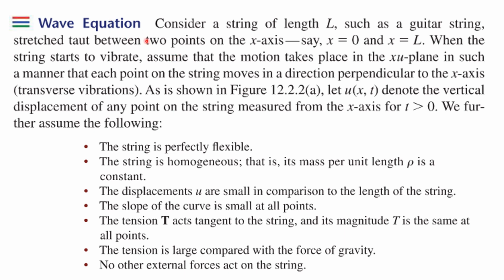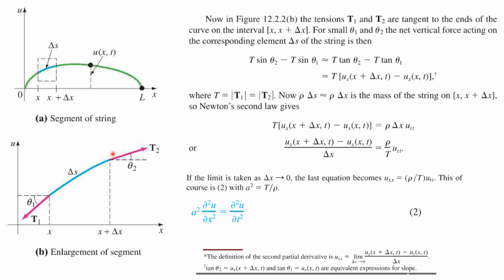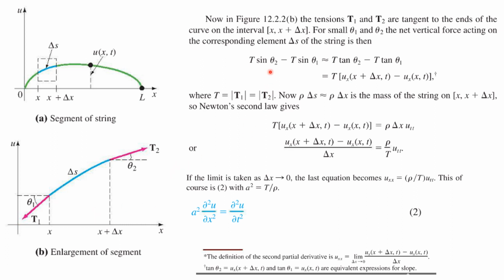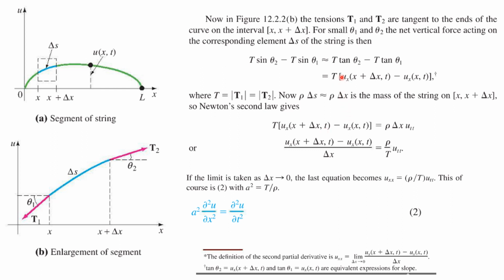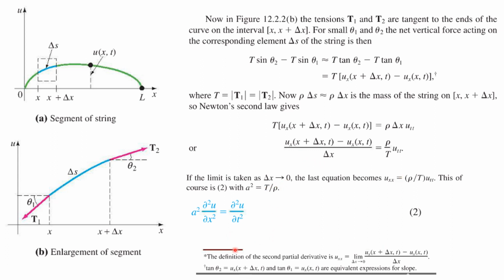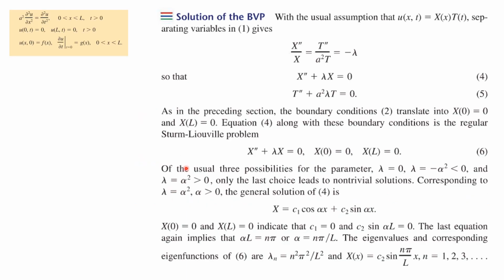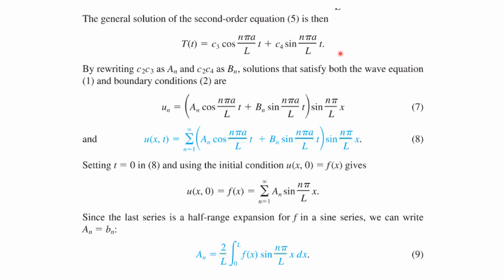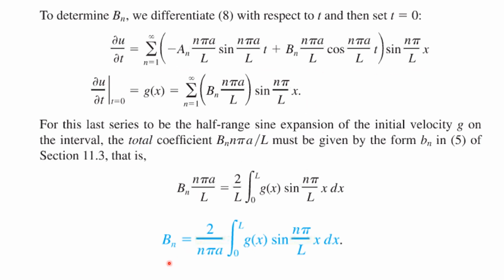Math 2270 42